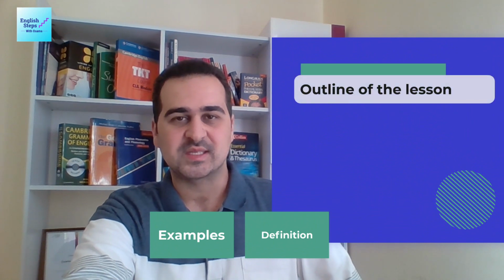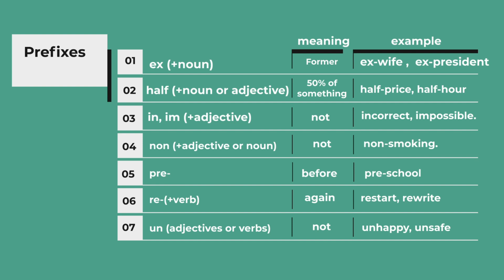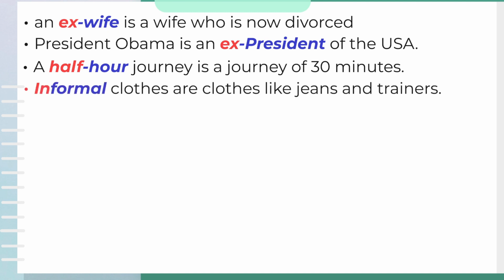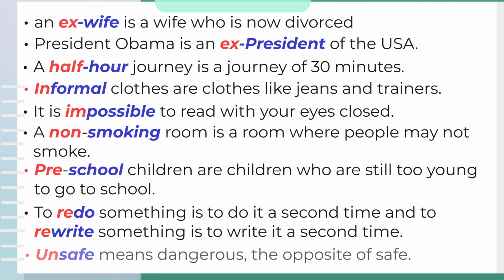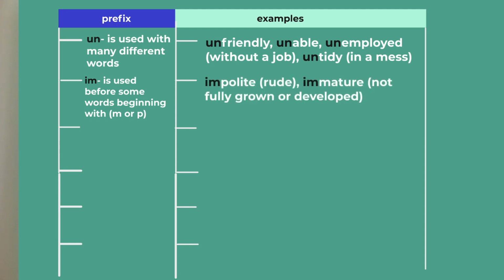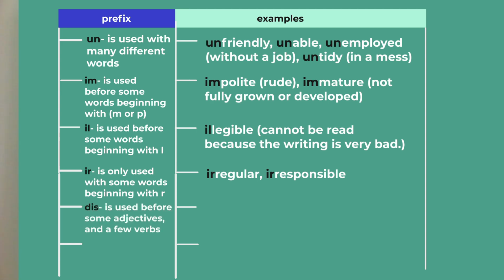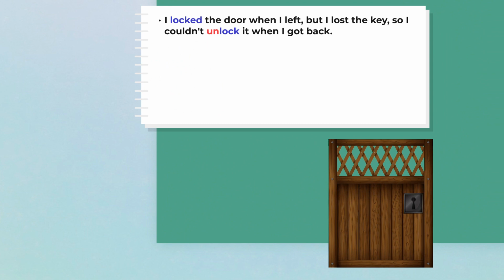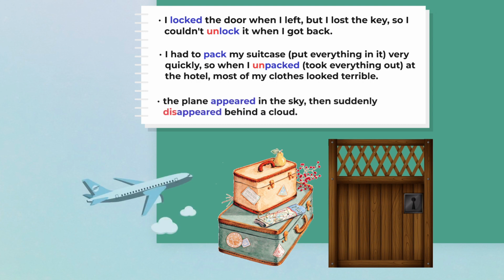Prefixes in English | البادئات في اللغة الانجليزية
In this lesson you will learn about prefixes. Prefixes are groups of letters that can be used at the beginning of a word to change its meaning.